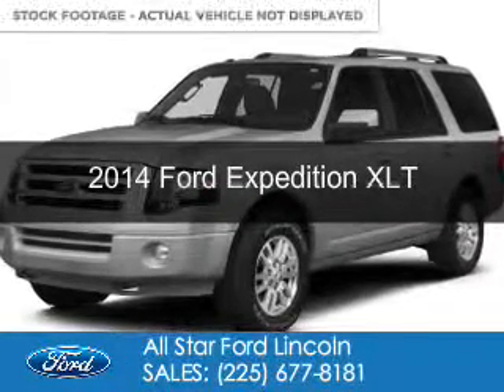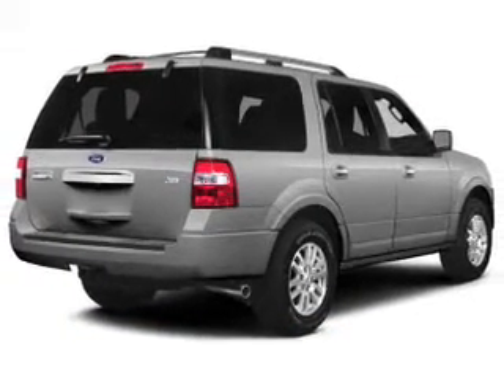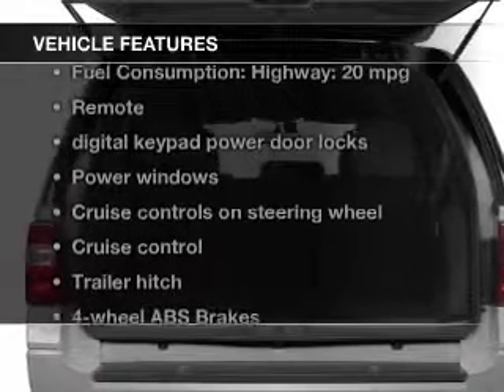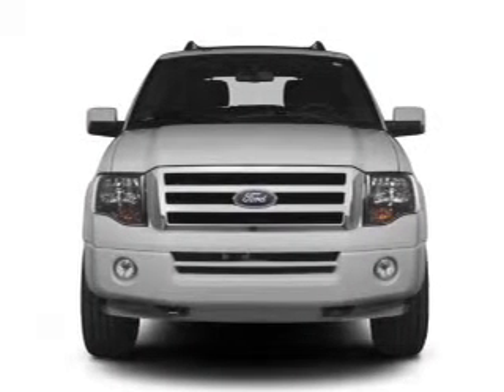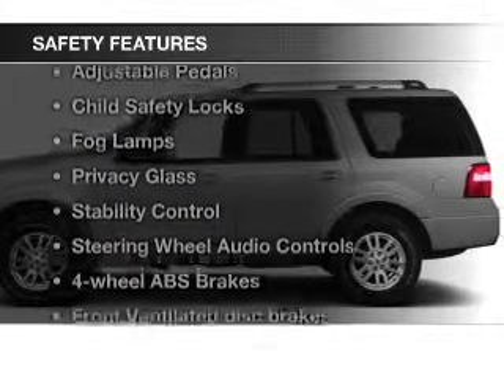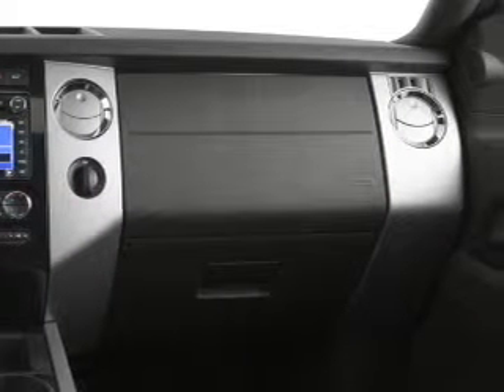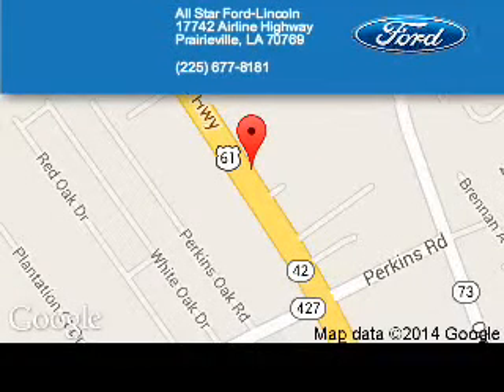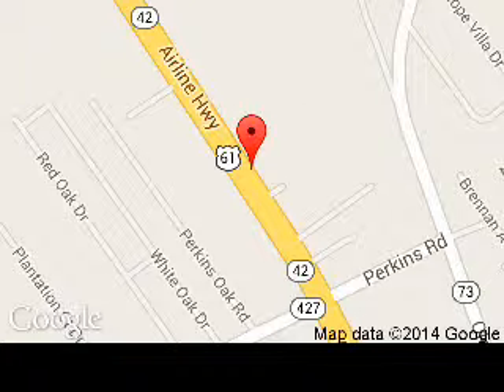2014 Ford Expedition - Prairieville LA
Phone:
Year: 2014
Make: Ford
Model: Expedition
Trim: XLT
Engine: 5.4 liter 8 cylinder 24 valve
Transmission: 6-Speed Automatic
Color: White
Mileage: 0
Address:
17742 Airline Hwy